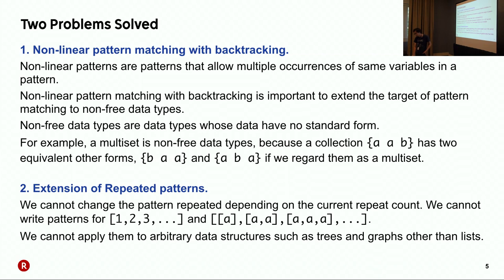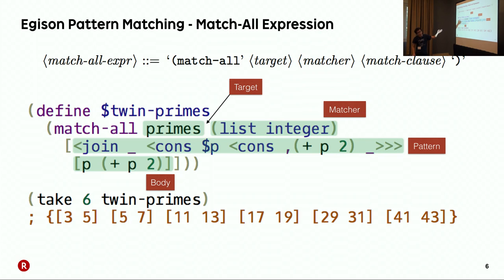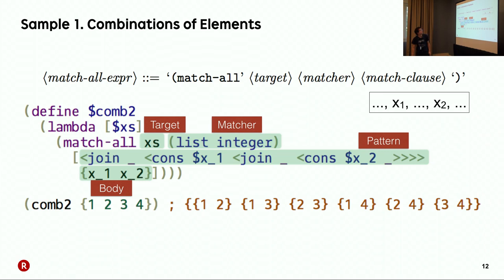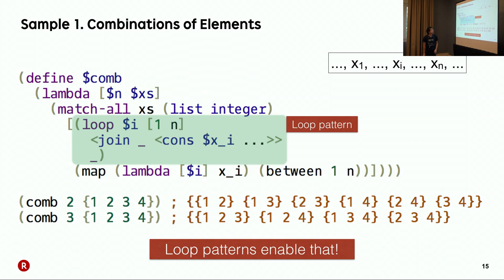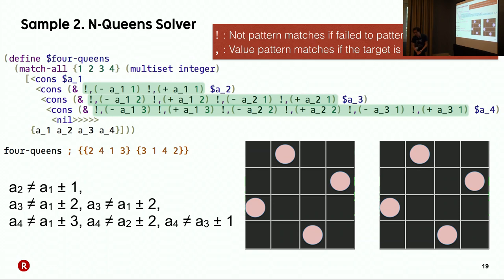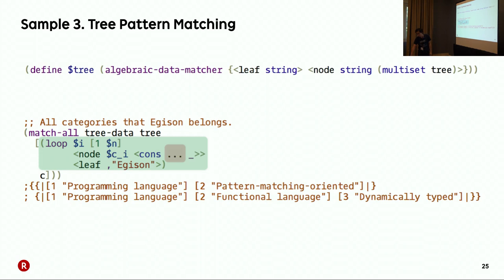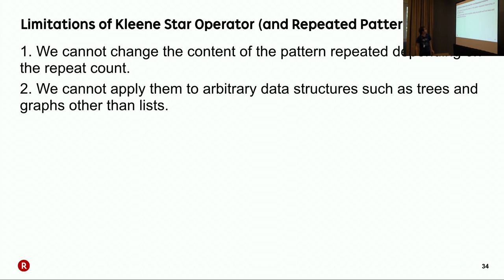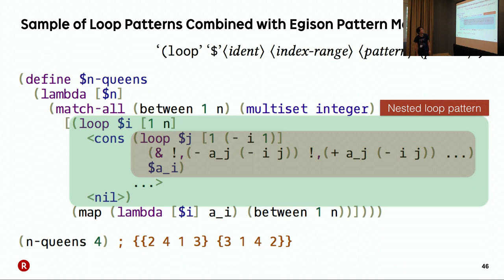Loop Patterns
Loop Patterns: Extension of Kleene Star Operator for More Powerful Pattern Matching against Arbitrary Data Structures
by Satoshi Egi, Rakuten Institute of Technology

  ICFP (International Conference on Functional Programming)
  Scheme Workshop 2018
  Fri 28 Sep 2018
  Union Station Hotel
  St. Louis, Missouri, USA

Abstract

The Kleene star operator is an important pattern construct for representing a pattern that repeats multiple times.  Due to its simplicity and usefulness, it is imported into various pattern-matching systems other than regular expressions.  For example, Mathematica has a similar pattern construct called the repeated pattern.  However, they have the following limitations: (i) We cannot change the pattern repeated depending on the current repeat count, and (ii) we cannot apply them to arbitrary data structures such as trees and graphs other than lists.  This paper proposes the loop patterns that overcome these limitations.  This paper presents numerous working examples and formal semantics of the loop patterns.  The examples in this paper are coded in the Egison programming language, which features the customizable non-linear pattern-matching facility for non-free data types.